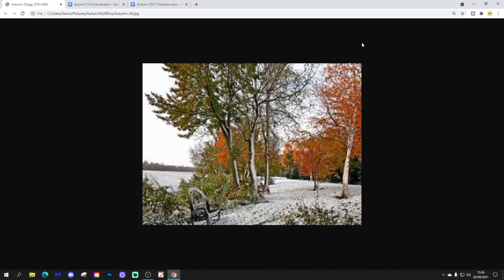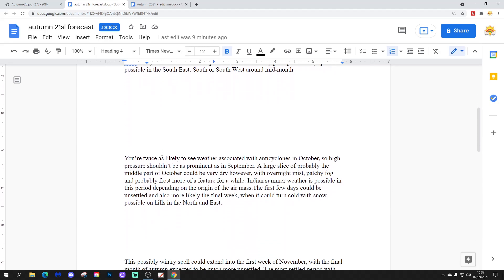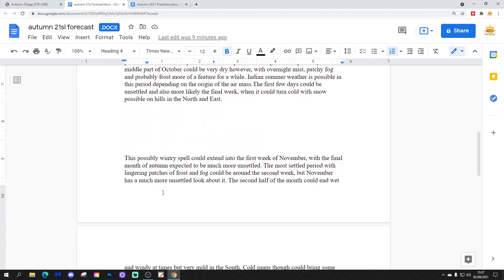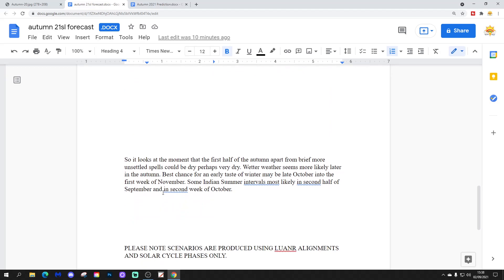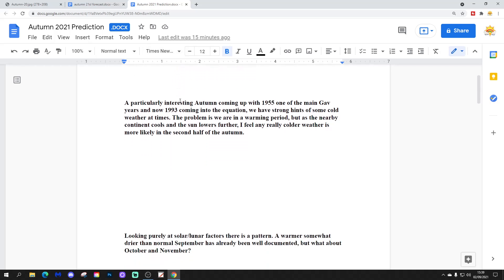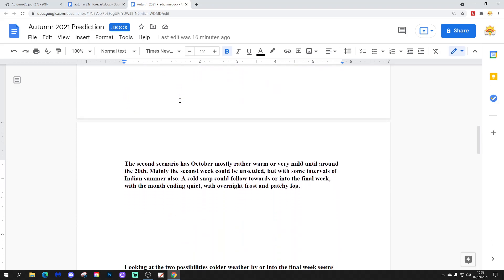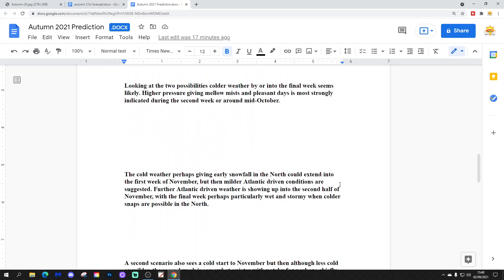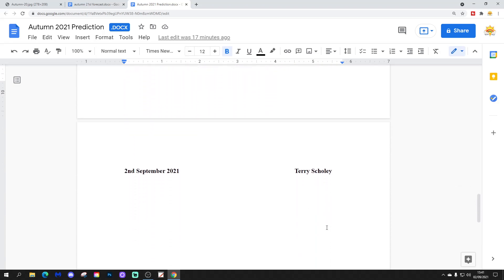Terry Scholey Autumn 2021 Forecast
Welcome the autumn 2021 forecast from long range forecast maestro Terry Scholey

*WRITTEN FORECAST*

SOLAR/LUNAR FINDINGS AUTUMN 2021

The possibility of a dry or very dry September is high with weather associated with anticyclones three times more likely to occur than cyclonic. Winds between North East and North West winds may be more frequent than normal. Unsettled conditions more likely towards the end of September, with a showery perhaps thundery spell possible in the South East, South or South West around mid-month.

You’re twice as likely to see weather associated with anticyclones in October, so high pressure shouldn’t be as prominent as in September. A large slice of probably the middle part of October could be very dry however, with overnight mist, patchy fog and probably frost more of a feature for a while. Indian summer weather is possible in this period depending on the origin of the air mass.The first few days could be unsettled and also more likely the final week, when it could turn cold with snow possible on hills in the North and East.

This possibly wintry spell could extend into the first week of November, with the final month of autumn expected to be much more unsettled. The most settled period with lingering patches of frost and fog could be around the second week, but November has a much more unsettled look about it. The second half of the month could end wet and windy at times but very mild in the South. Cold snaps though could bring some snow occasionally to the North. The month may end on a drier, but probably colder note.

So it looks at the moment that the first half of the autumn apart from brief more unsettled spells could be dry perhaps very dry. Wetter weather seems more likely later in the autumn. Best chance for an early taste of winter may be late October into the first week of November. Some Indian Summer intervals most likely in second half of September and in second week of October.

PLEASE NOTE SCENARIOS ARE PRODUCED USING LUANR ALIGNMENTS AND SOLAR CYCLE PHASES ONLY.

25th August 2021       Terry Scholey

AUTUMN 2021 PREDICTION

A particularly interesting Autumn coming up with 1955 one of the main Gav years and now 1993 coming into the equation, we have strong hints of some cold weather at times. The problem is we are in a warming period, but as the nearby continent cools and the sun lowers further, I feel any really colder weather is more likely in the second half of the autumn.

Looking purely at solar/lunar factors there is a pattern. A warmer somewhat drier than normal September has already been well documented, but what about October and November?

October came up with a couple of possibilities. Firstly a chilly showery start then turning much milder with an Indian summer possible towards mid-month. Then very mild but breezier and more unsettled, with much colder weather towards month end.

The second scenario has October mostly rather warm or very mild until around the 20th. Mainly the second week could be unsettled, but with some intervals of Indian summer also. A cold snap could follow towards or into the final week, with the month ending quiet, with overnight frost and patchy fog.

Looking at the two possibilities colder weather by or into the final week seems likely. Higher pressure giving mellow mists and pleasant days is most strongly indicated during the second week or around mid-October.

The cold weather perhaps giving early snowfall in the North could extend into the first week of November, but then milder Atlantic driven conditions are suggested. Further Atlantic driven weather is showing up into the second half of November, with the final week perhaps particularly wet and stormy when colder snaps are possible in the North.

A second scenario also sees a cold start to November but then although less cold or milder, the second week is somewhat quieter with patchy fog perhaps chiefly in the South. By mid-month a rather cold showery spell could be followed by wet and windy weather towards the final week. The month then ends quieter and mainly dry, with night frosts and patchy fog. Take your pick!

2nd September 2021       Terry Scholey

💡  GWV Links: 💡